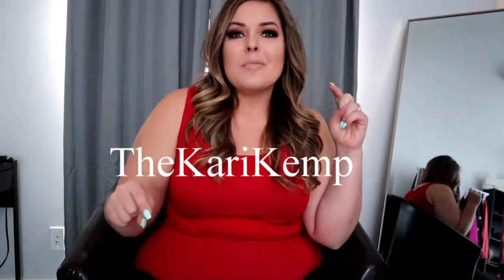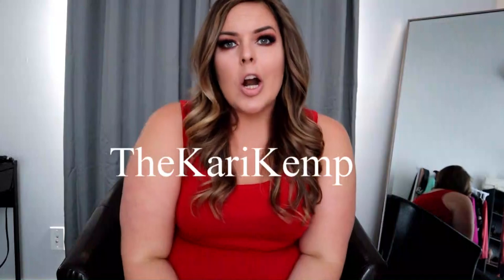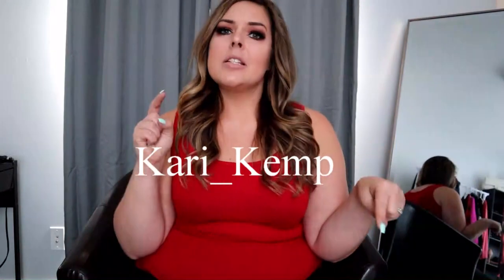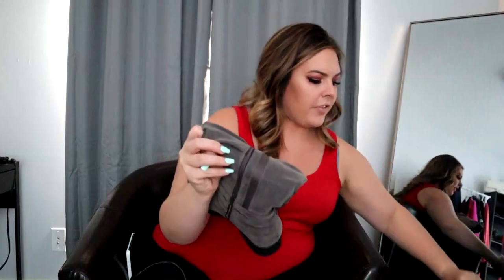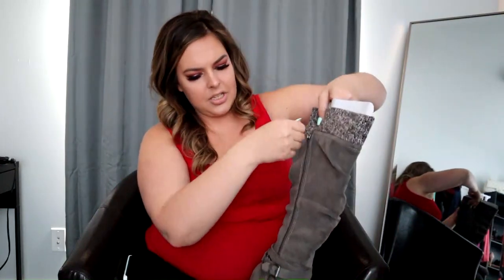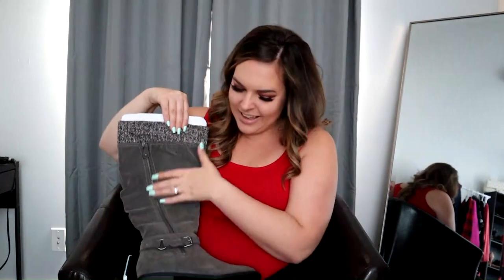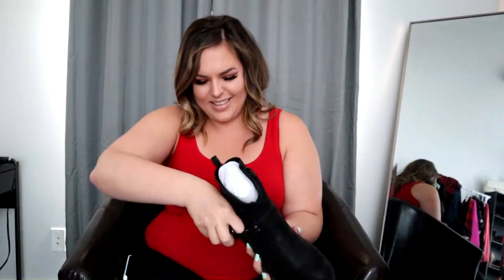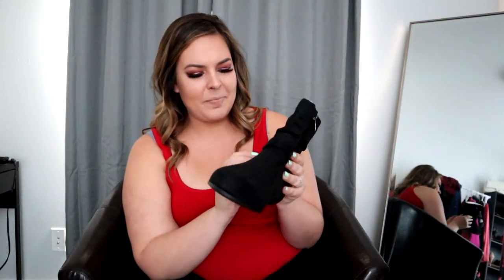Torrid Boot Haul - Wide Width and Wide Calf Boots & Booties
Links:
Grey Boots
Black Boots
Black Moto Bootie
Black Slouchy Bootie